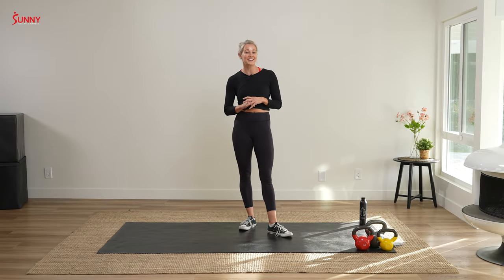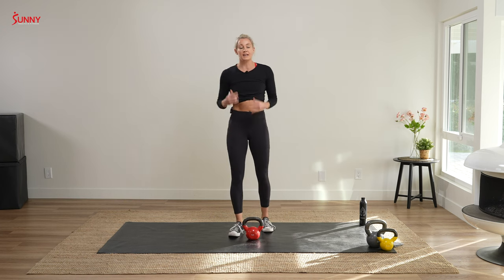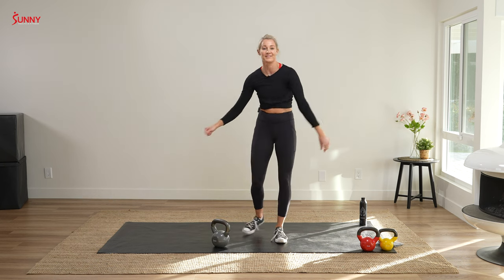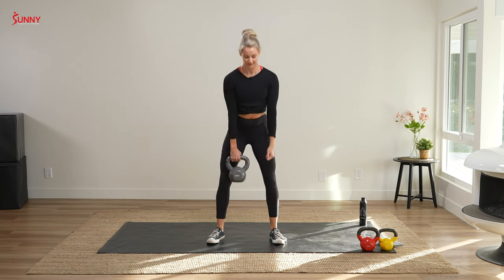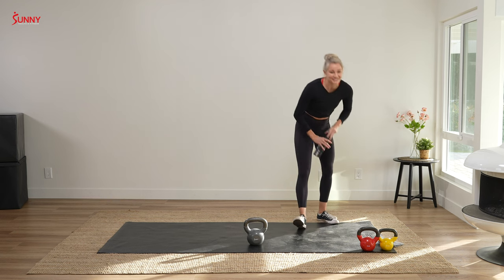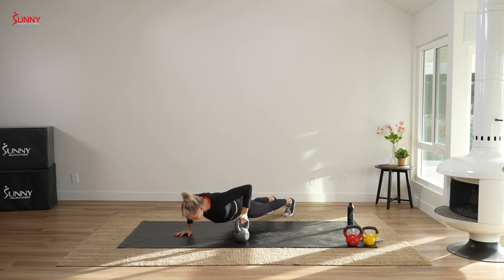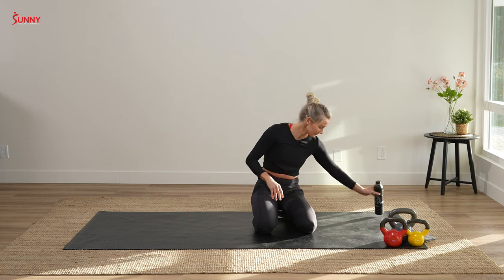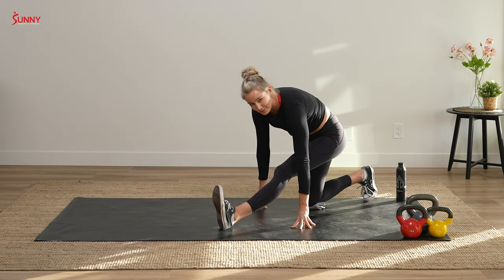Total Body Kettlebell Workout - Strength Training Circuit | 20 Minutes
Are you ready to challenge your entire body and build some serious strength? Look no further than this 20-minute full-body kettlebell workout with Sam Candler, an intermediate-level workout designed to target your upper body, lower body, and core. All you need is a kettlebell and some open space, so let's get started!

00:00 Start with the following exercises to warm up your muscles and get your blood flowing:

Warmup:
1:20 Inchworm push-ups: Begin in a standing position and hinge forward at your hips, walking your hands out into a plank position. Perform a push-up and walk your hands back to your feet, standing up straight.

2:00 Deep squat to forward fold: Stand with your feet hip-width apart and lower into a deep squat, keeping your chest lifted. Stand up straight and hinge forward at your hips into a forward fold, reaching for your toes.

3:20 Tall Kneeling overhead press: Kneel on the ground with your knees hip-width apart and your feet flat on the floor. Hold the kettlebell with both hands at shoulder height and press it overhead, engaging your core and glutes.

5:00 Kettlebell deadlifts: Stand with your feet hip-width apart and hold the kettlebell in both hands between your legs. Hinge forward at your hips and lower the kettlebell to the ground, then stand up straight and squeeze your glutes at the top.

Workout:
7:30 Single arm kettlebell deadlifts + clean and overhead press: Perform 10 single arm kettlebell deadlifts with your right hand, then do one clean and five overhead presses with the same arm. Repeat on the left side. Continue this pattern, alternating sides, until you have completed five sets on each side.

14:12 Single arm rows + offset push-ups: Perform 10 single arm rows with your right hand, then do five offset push-ups with your right hand on the kettlebell and your left hand on the ground. Repeat on the left side. Continue this pattern, alternating sides, until you have completed five sets on each side.

Finish your workout with these stretches to cool down and stretch out your muscles:

Cool-Down:
18:49 Knees to chest: Lie on your back and bring your knees to your chest, hugging them in with your arms.

18:59 Supine twist: Keep your knees bent and drop them to the left side of your body, twisting your torso to the right. Hold for a few breaths, then repeat on the other side.

20:08 Left half kneeling hip flexor stretch: Kneel on your left knee with your right foot planted on the ground in front of you. Lean forward into your left hip to feel a stretch in your left hip flexor.

20:35 Left half kneeling hamstring stretch: From the same position, straighten your right leg and hinge forward at your hips to feel a stretch in your right hamstring.

20:49 Right half kneeling hip flexor stretch: Kneel on your right knee with your left foot planted on the ground in front of you. Lean forward into your right hip to feel a stretch in your right hip flexor.

21:04 Right half kneeling hamstring stretch: From the same position, straighten your left leg and hinge forward at your hips to feel a stretch in your left hamstring.

Congratulations on completing this challenging 20-minute kettlebell workout!
Incorporate it into your regular routine to build strength and improve your overall fitness

✔️ NO. 066-15